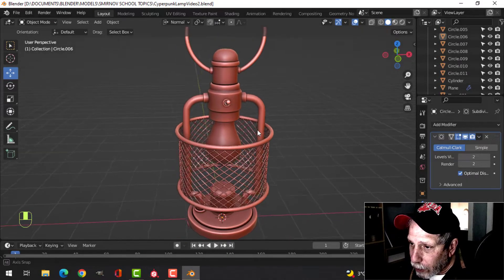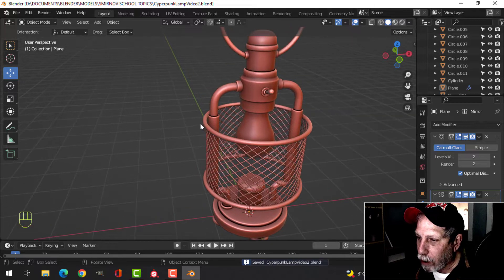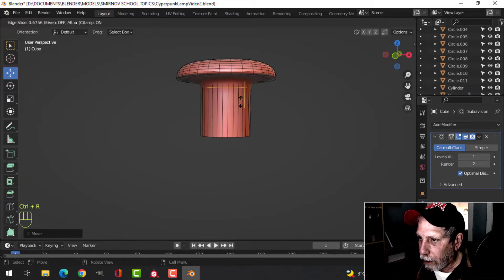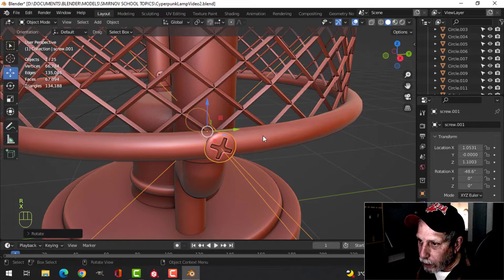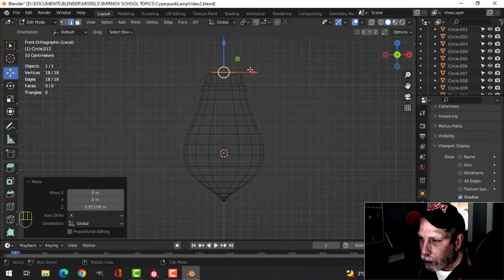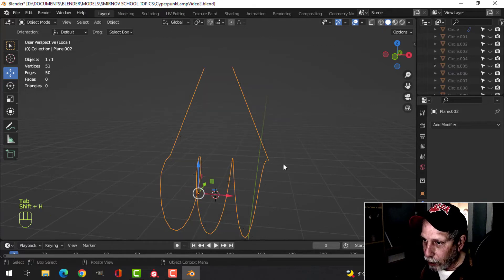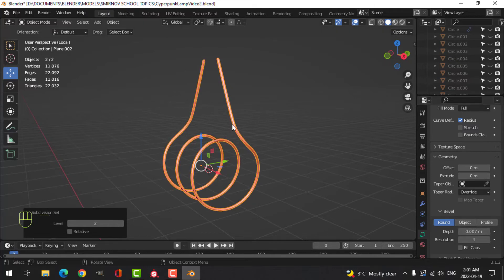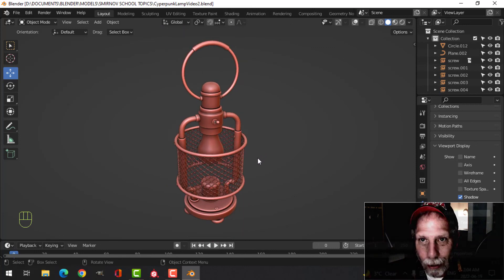BLENDER: CYBERPUNK LAMP (PART 2)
Just finishing up the modeling of the lamp.

Thanks to Ruslana Gus for permission to model this based on original concept:

You can see the entire series linked below, if you find this interesting, useful or just to inspire you to create your own lamp.

Here are all the videos in the Cyberpunk Lamp series
Part 3 (Texturing in Substance Painter)